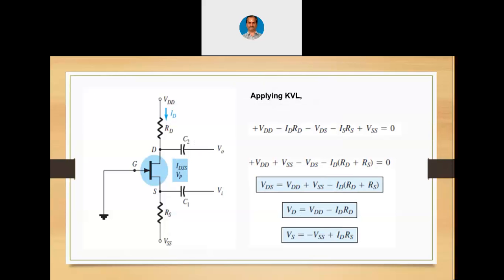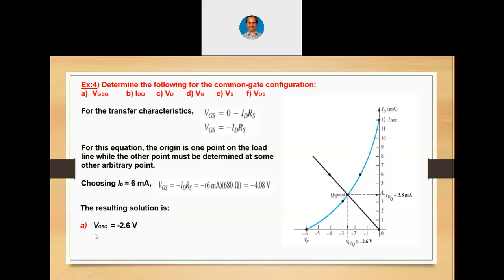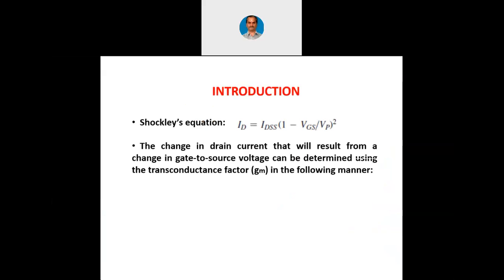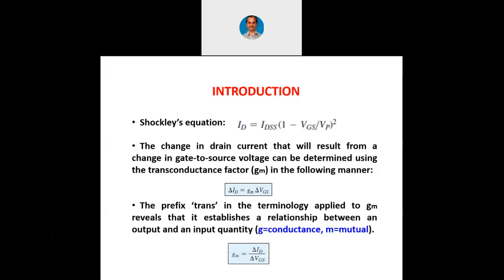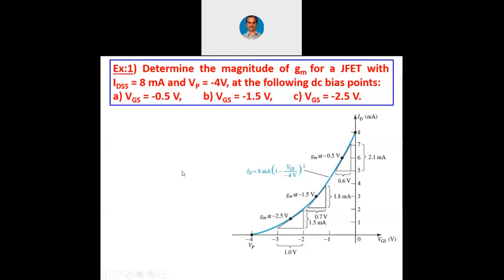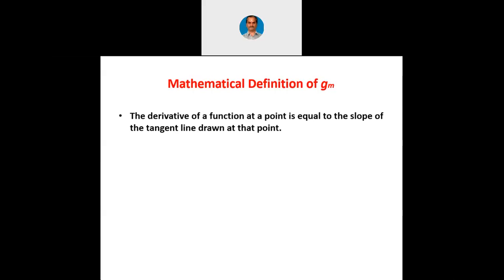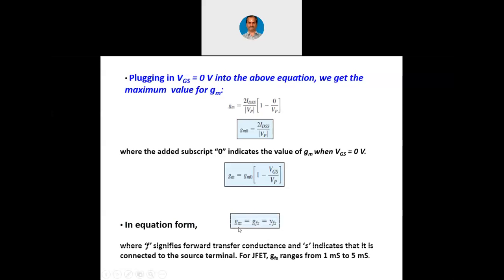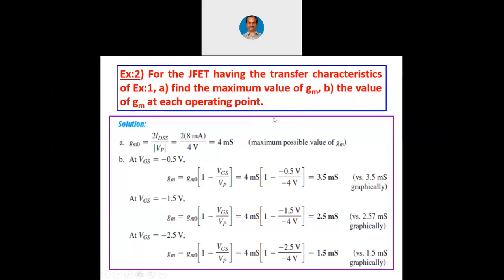Analog Electronic Circuits: Class - 22